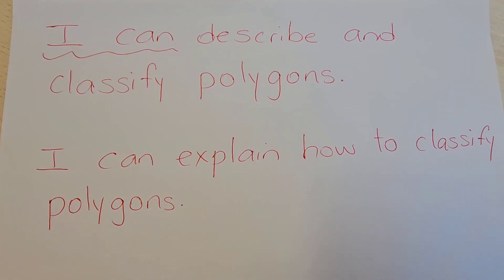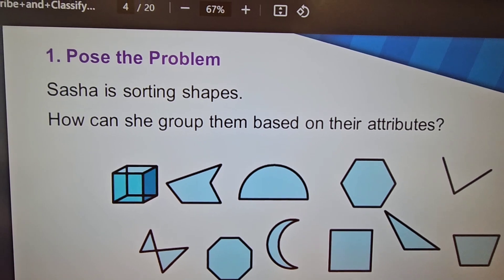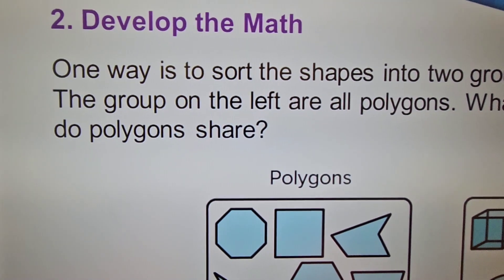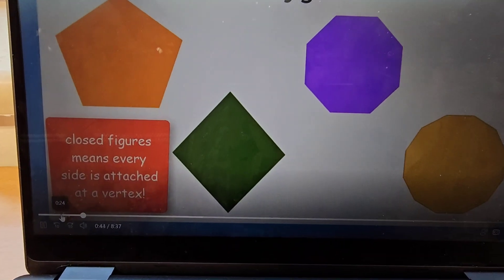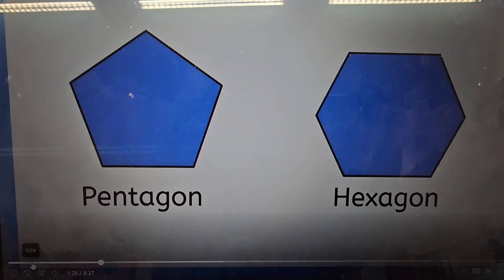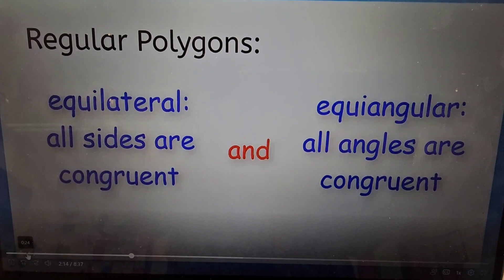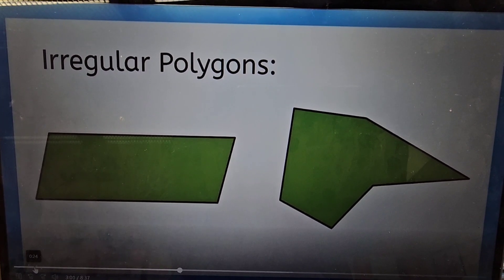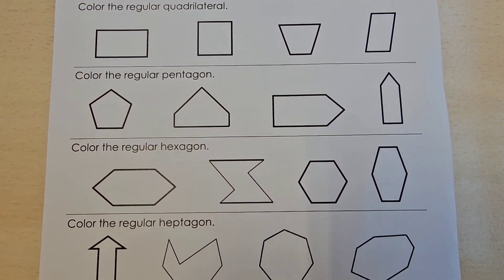Grade 3 Math Lesson: Polygons | Geometry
Grade 3 mini lesson on identifying polygons .